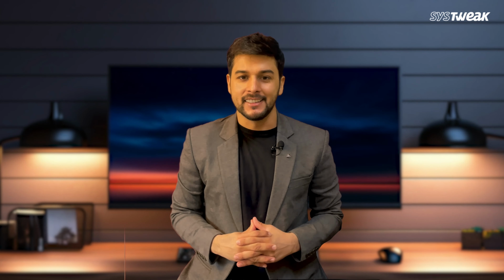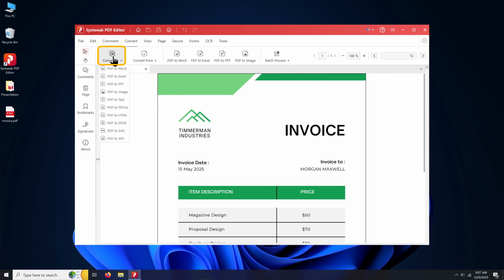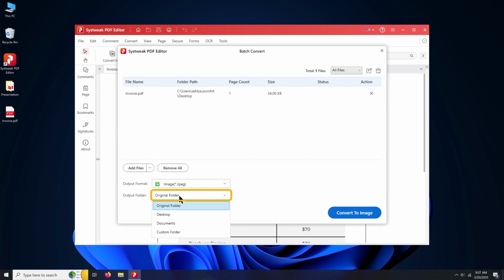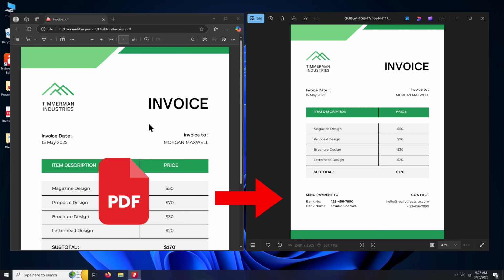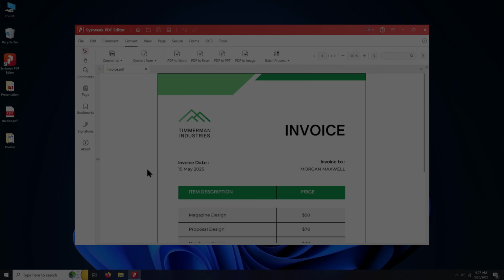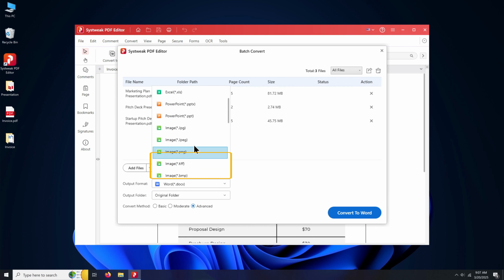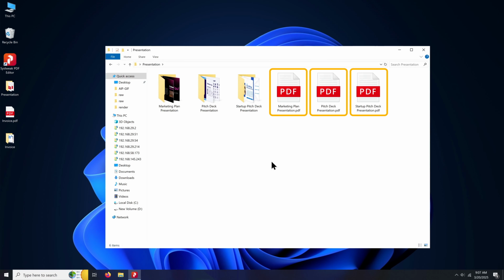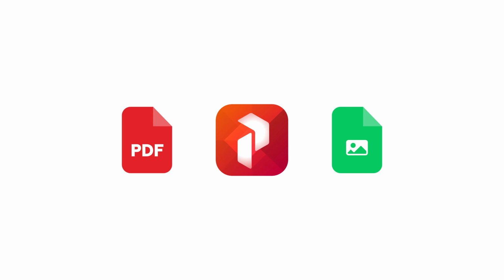How to Convert PDF to Image (JPG/PNG) | Systweak PDF Editor Tutorial #9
Want to convert a PDF to an image in just a few clicks? In this tutorial, we’ll show you exactly how to convert any PDF file into popular image formats like JPEG, PNG, TIFF, BMP, or GIF using Systweak PDF Editor.

Whether you’re creating a slideshow, sharing content, or just need an image version of your PDF, this step-by-step guide makes it easy. We’ll also demonstrate how to batch convert multiple PDF files to image formats at once.